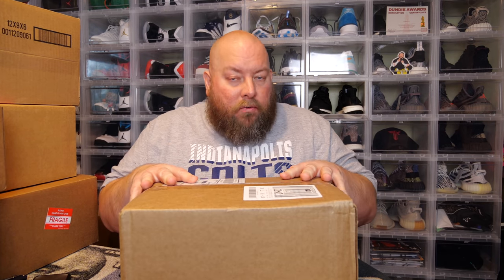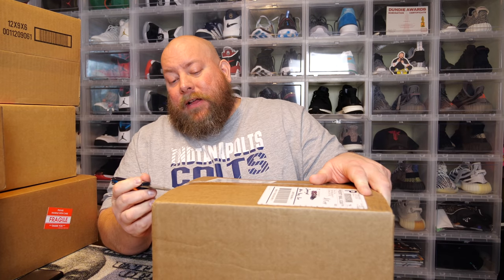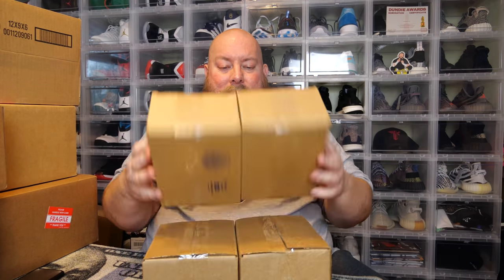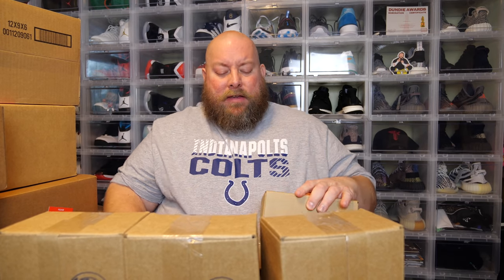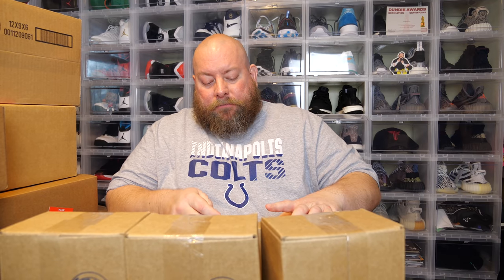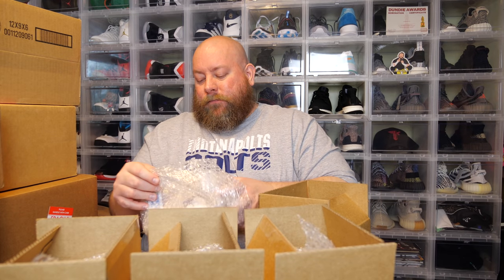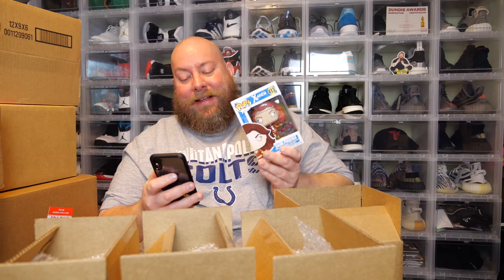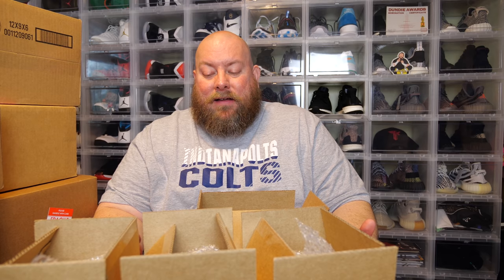Busting open a $60 Chrono Toys Funko Pop Mystery Box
Clint Miller
484 E. Carmel Dr. #127

7 Bucks a Pop has the best .45mm pop protectors in the business!